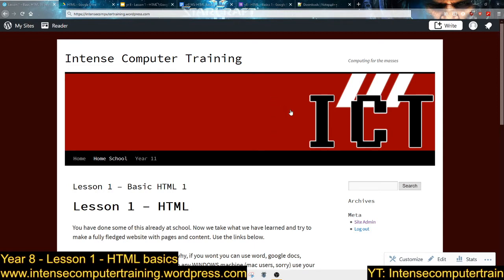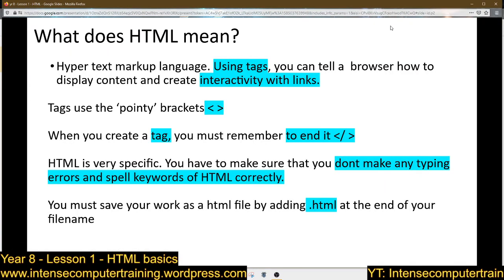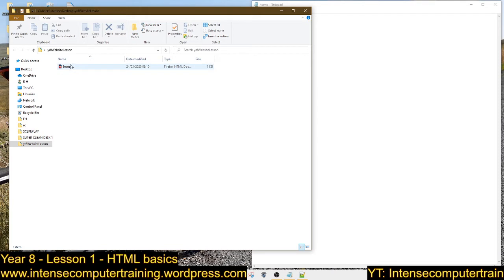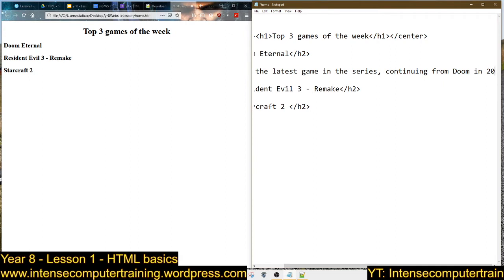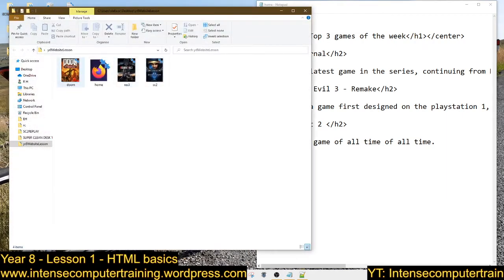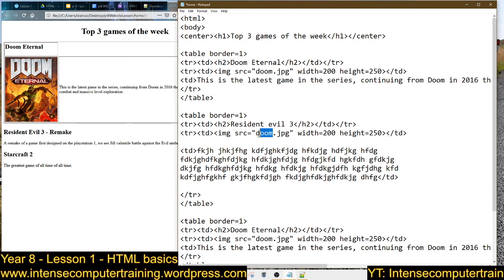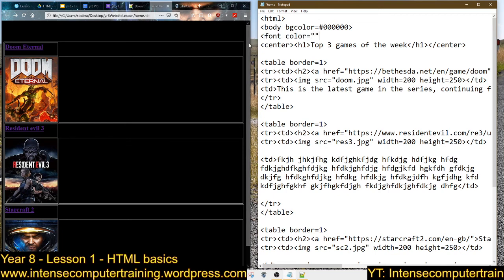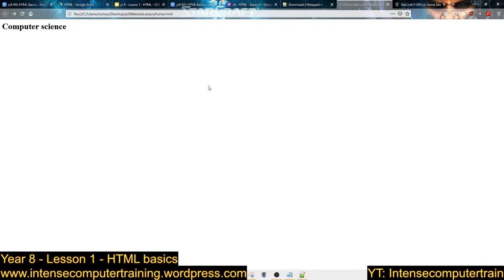Yr 8 - HTML - lesson 1